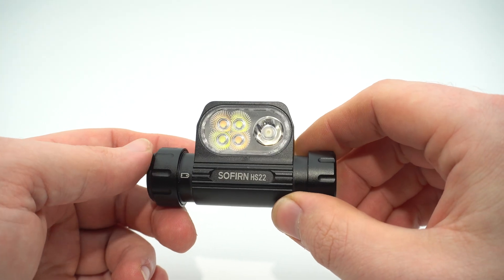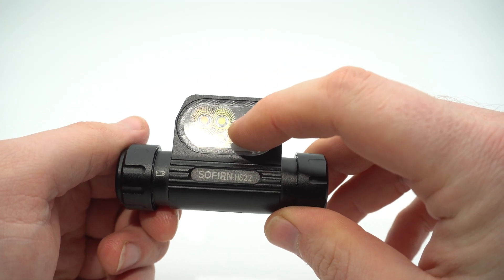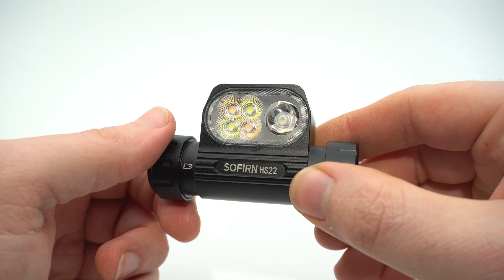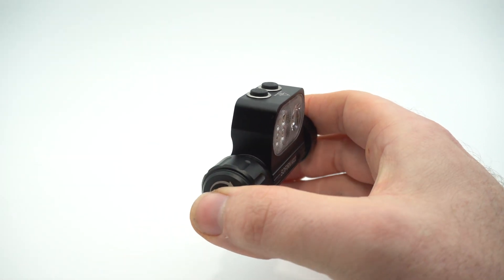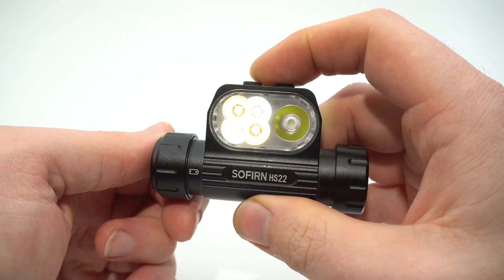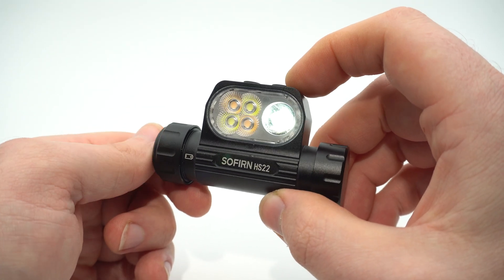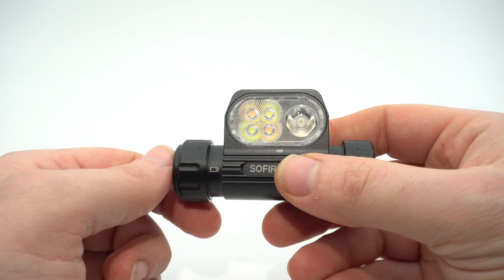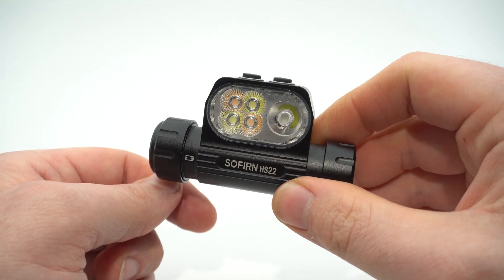Sofirn HS22, Top Performer, 2700K-6500K CCT/Tint Ramping, 2500 Lumens. 260m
0:00 Discussion
3:02 User Interface
6:48 CCT/CRI/DUV
6:54 Lumen/Range Graphs
7:09 Lineup (HS22, HS21, HS20, HD16)
7:13 Location 1: 35m w/ Measurements
9:14 35m Comparison Photos
9:38 Location 2: 55m
10:41 55m Comparison Photos
11:05 Location 3: 150m
11:22 150m Comparison Photos